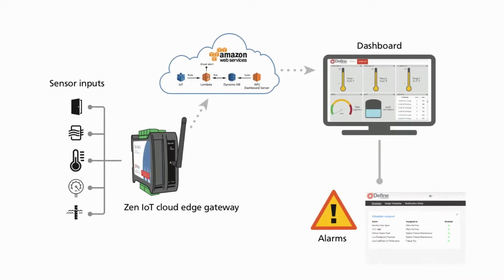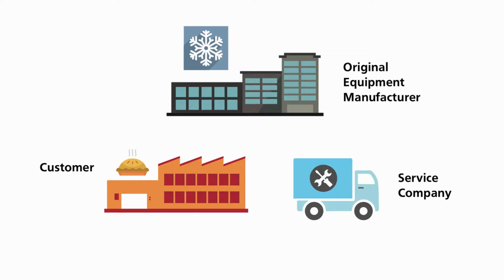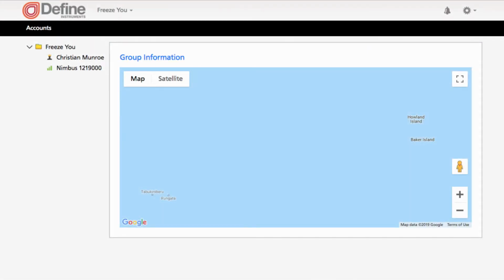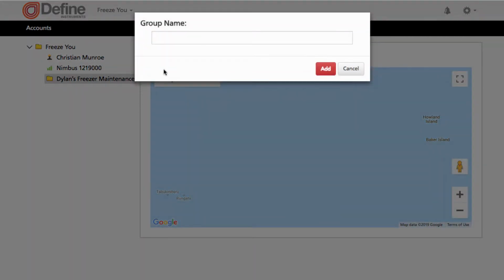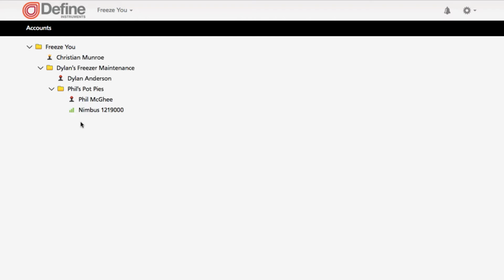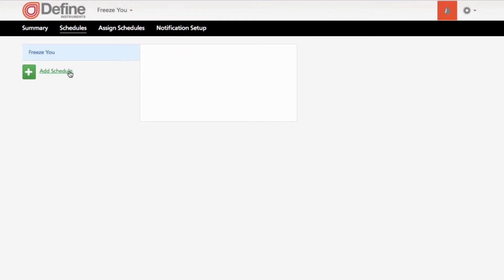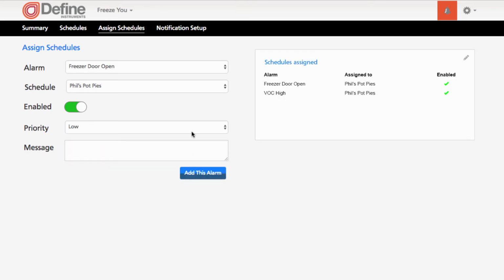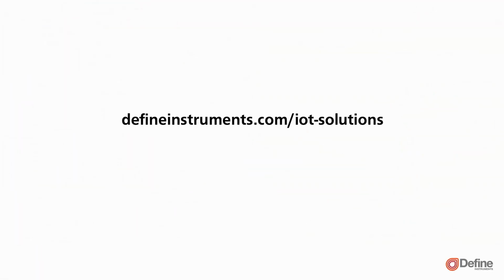Define Instruments IoT Application: OEM freezer manufacturer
This application of the Define IoT Solution demonstrates how the solution caters to the needs of 3 inter-related businesses: an OEM freezer manufacturer, a food preparation business using the walk-in freezers and the maintainenance company contracted by the OEM to service and repair the freezers.